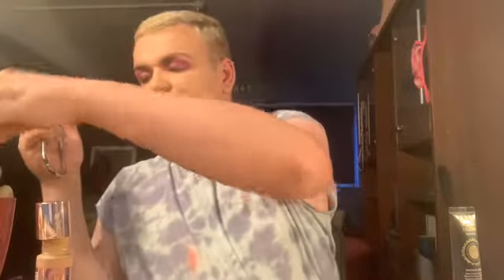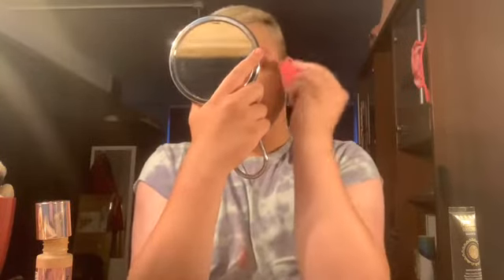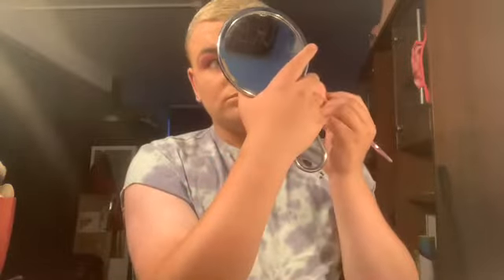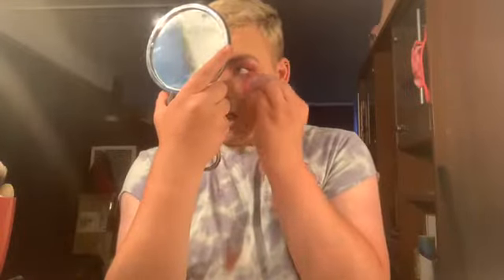my best friends pick my makeup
i am a boy in makeup . not just normal nude colors. I will try any colors i.e Jeffree stars shade diamond or breakfast at Tiffany's. I would really like to explore more of the makeup industry. i still have a lot to learn from makeup and influences. in the mean time I would just like to teach myself and learn off others